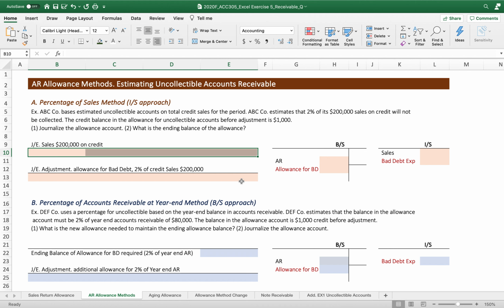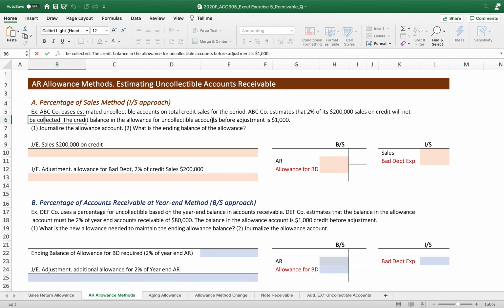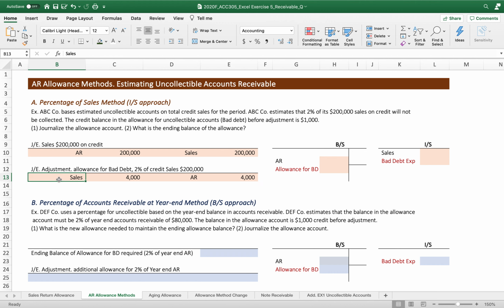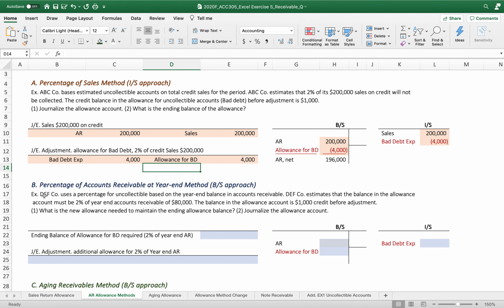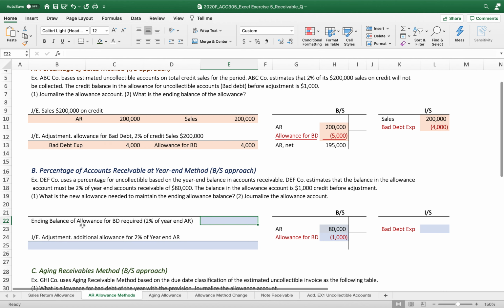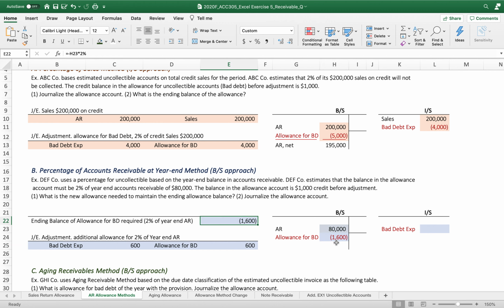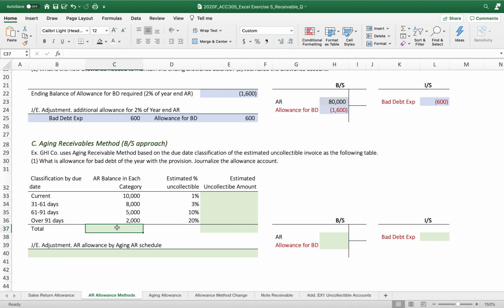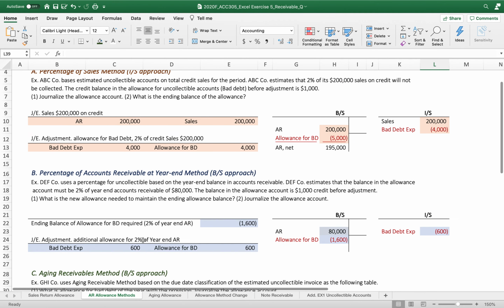Professor Paul Ahn_Financial Reporting_AR Allowance Methods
Financial Reporting_AR Allowance Methods